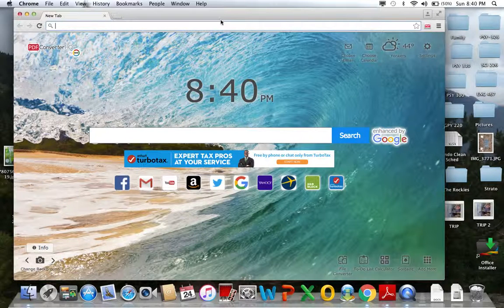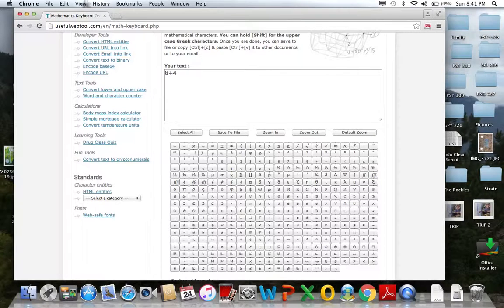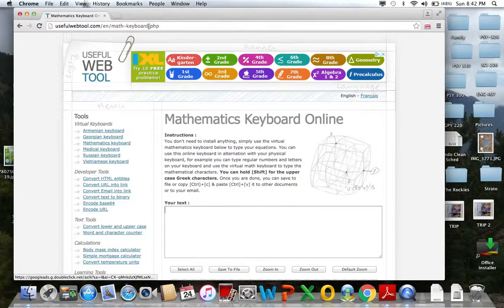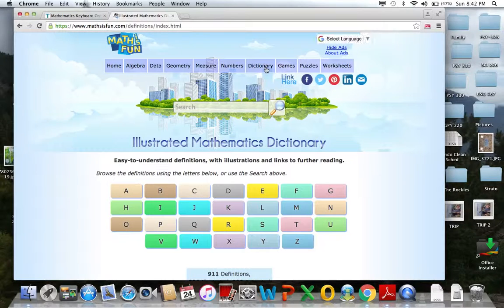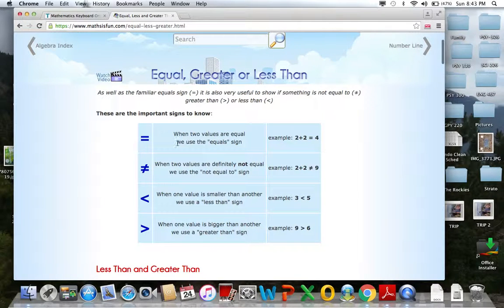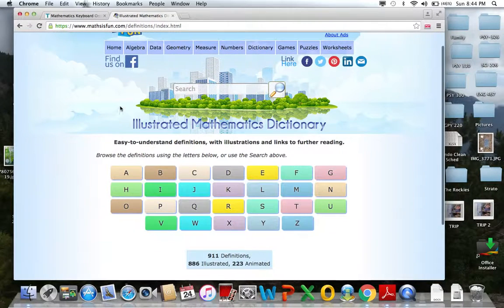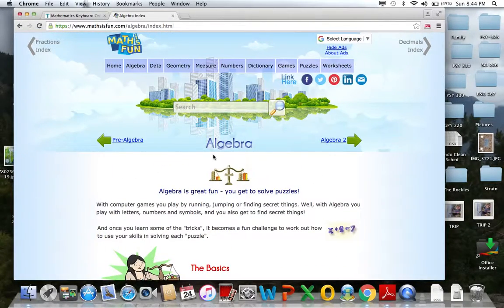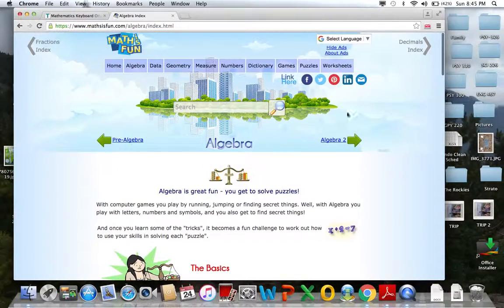Math Vocabulary Help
This video provides two different websites that can help students use math symbols and vocab correctly. It can also help students with definitions to difficult math vocabulary.